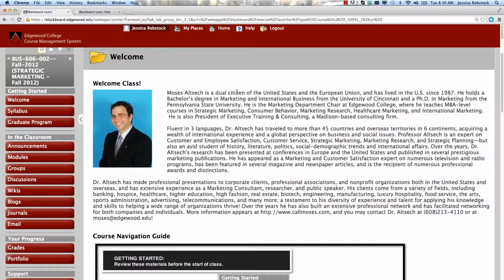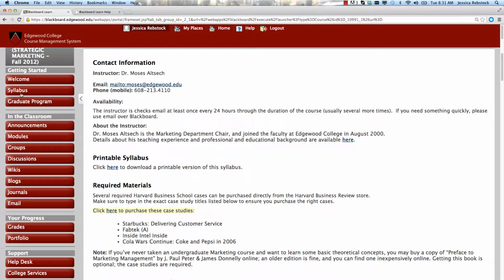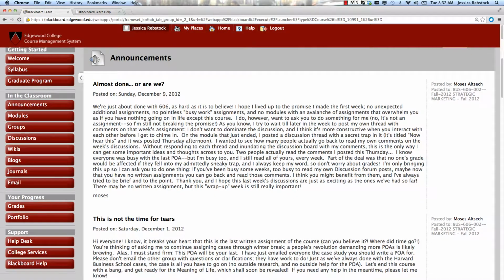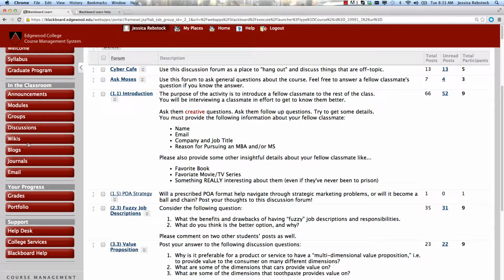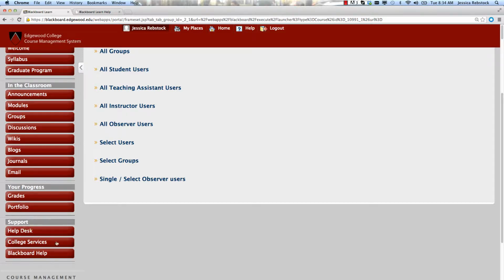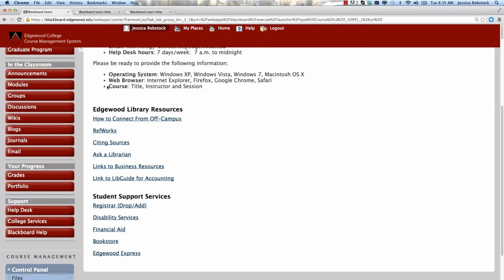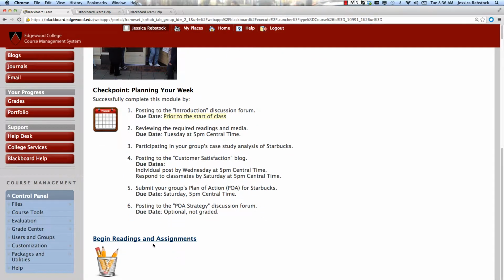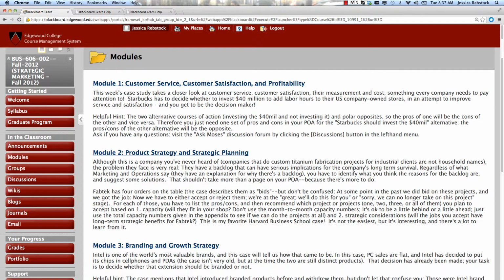Online Classroom Tour